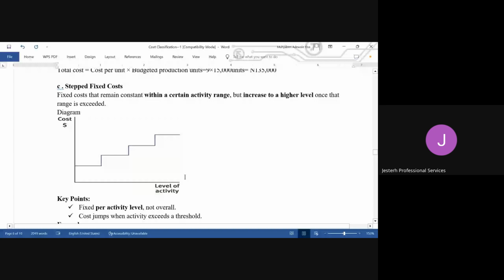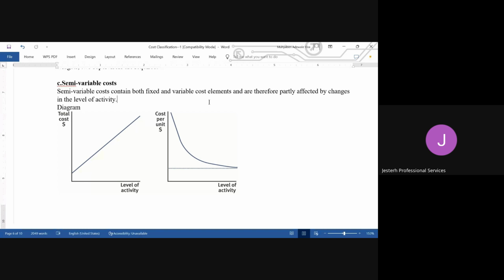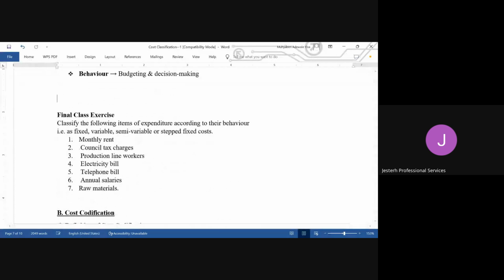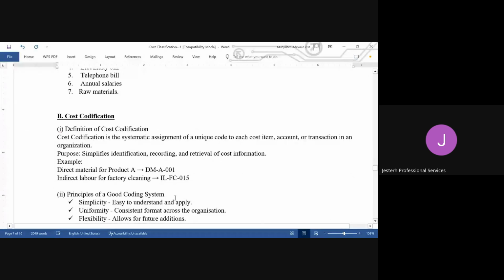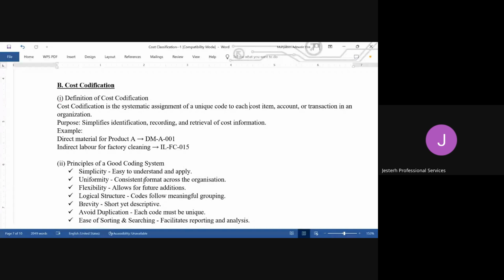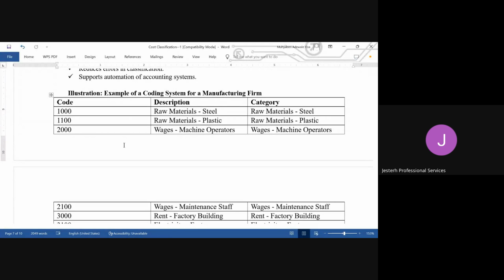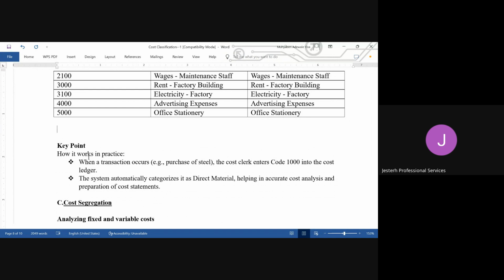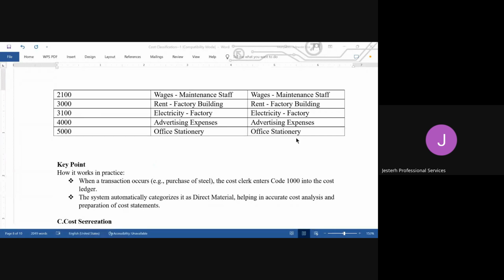MANAGEMENT ACCOUNTING MA CLASS 2025 08 15 21 01 WAT Recording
👨‍🏫 Expert-led | 💻 Tech-driven | 🧠 Exam-focused

Tap the group link to join your course below! 👇

📘 FOUNDATION CLASSES

📗 SKILLS CLASSES

📙 PROFESSIONAL CLASSES

🎓 Learn Smart. Pass Once. Join JPS ICAN Class Today